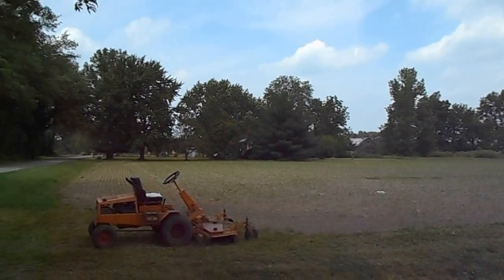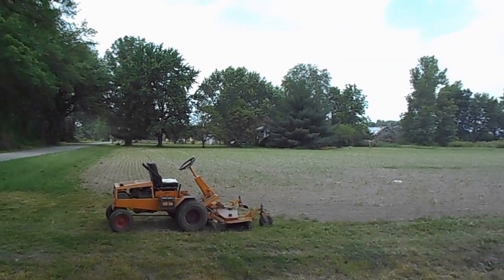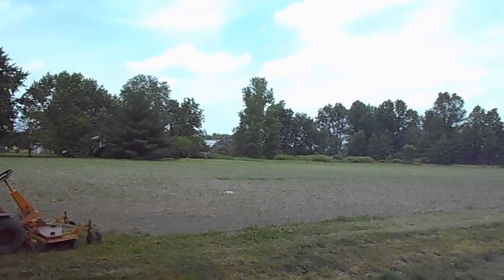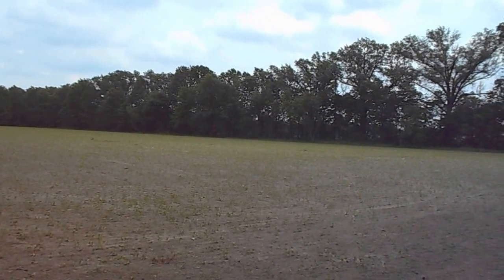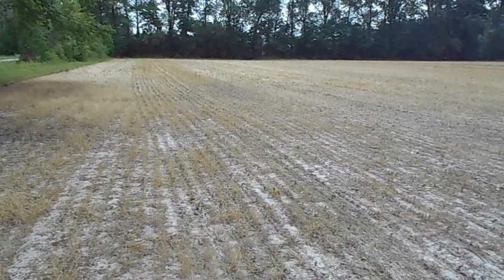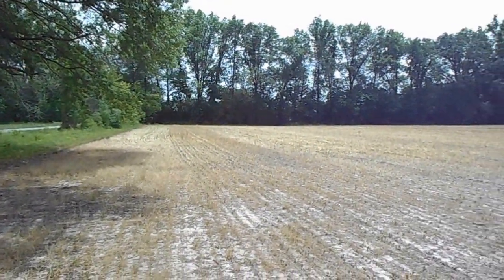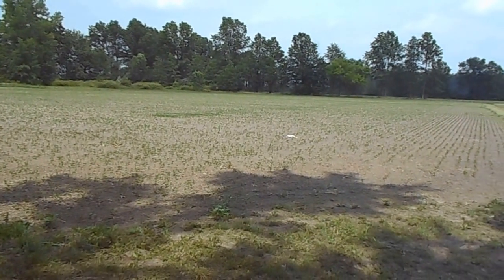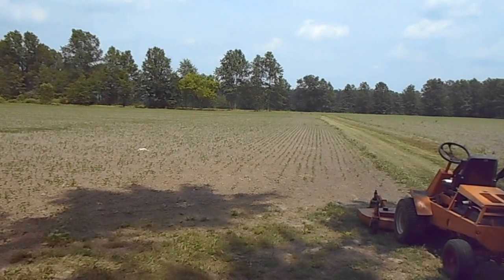Soybean update 2 ground and lawnmower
Soybean update 2 the worked ground and different ground and the lawnmower all thrown together. The soybeans were planted 2 weeks ago Saturday (yesterday) in worked ground with a JD 750 no-till drill @ 200.000 population and they need RAIN ! Still hard to believe there are beans still coming up in this dry ground. The ground from side of the road to the other is different as night and day and was told by an old neighbor that if you can learn how to farm this ground you can farm any ware in the world. After farming it for 45 years I can say now I believe him !!! The lawnmower is an old BOBCAT mower with a 6' deck out front that is really nice to cut with and it gets the job done quick! It's built like a tank and about as heavy but it is well built and at 45 years old she is still going strong! I hope it lasts another 30 years. Anyway I hope you enjoy. Bandit